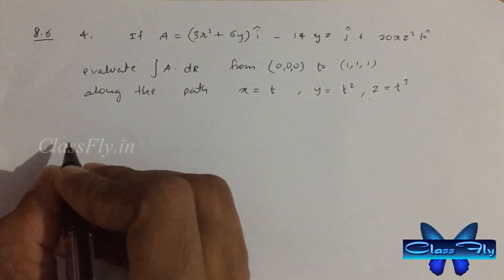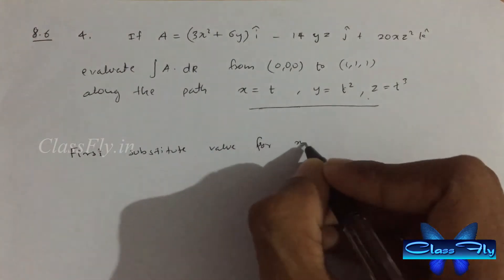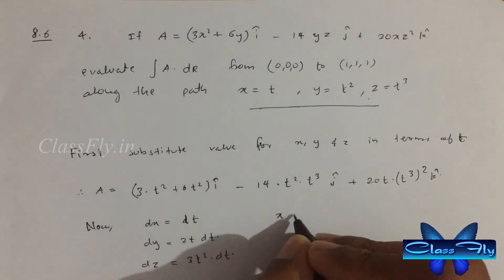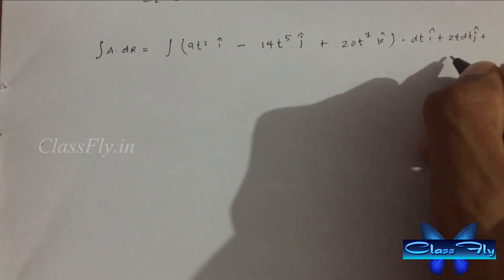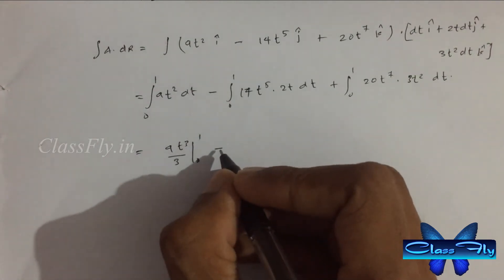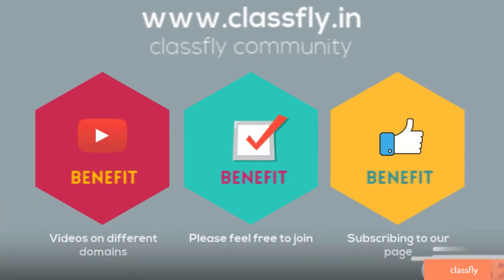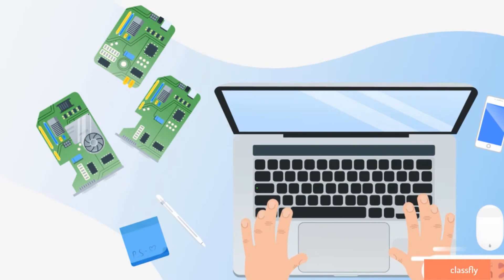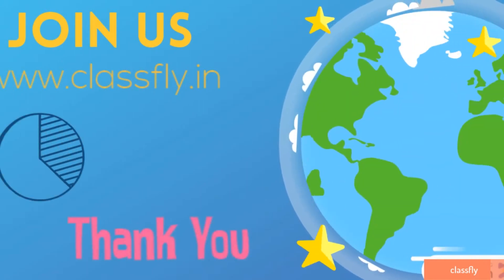Engineering Mathematics 2 B S GREWAL Exercise 8 6 4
Engineering Mathematics ll
B S GREWAL, Exercise 8.6.4

From
ClassFly Community
Have all videos in library mannered order at